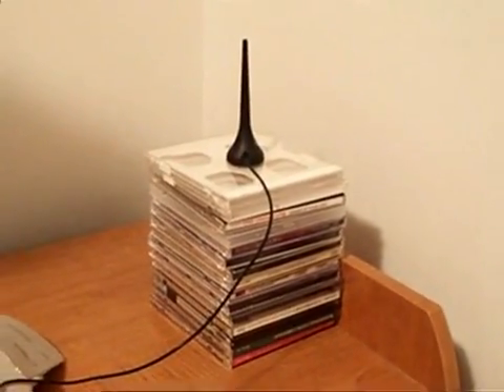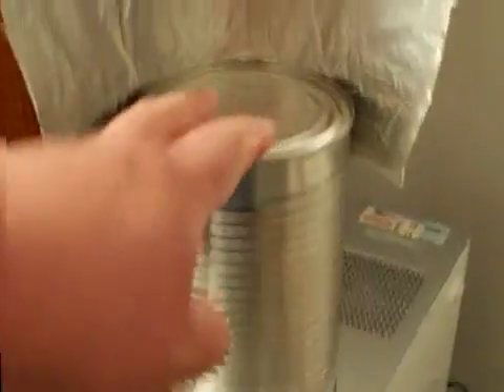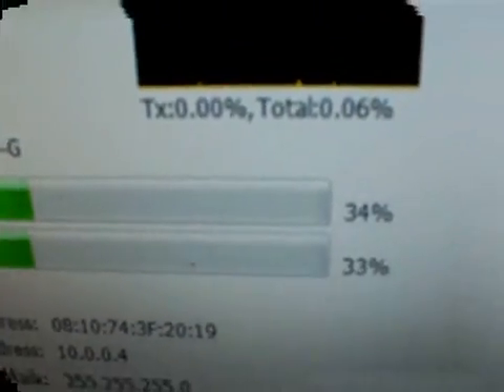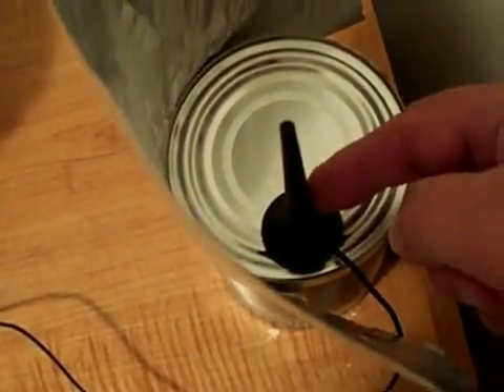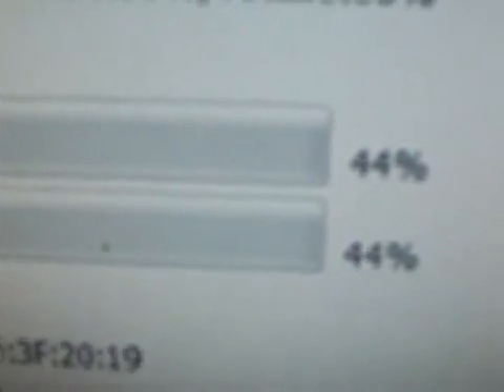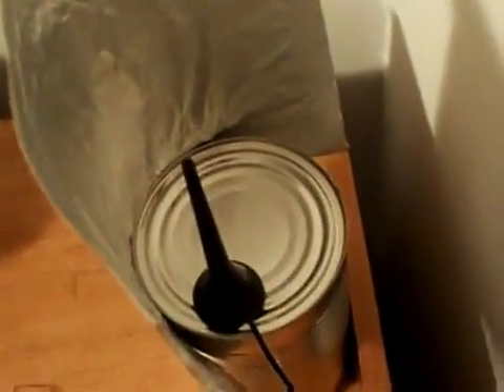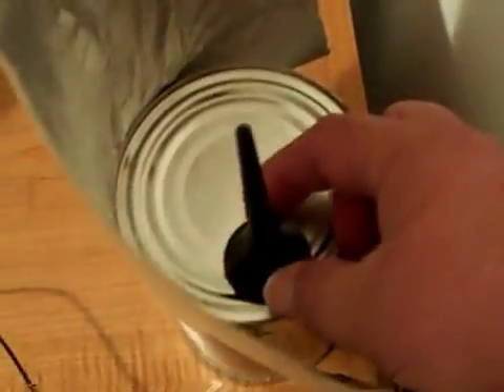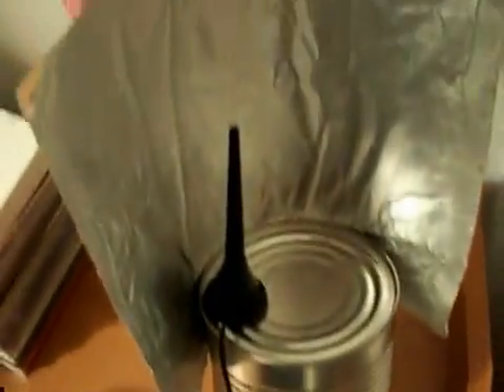e WiFi Antenna Booster - Very Stable and Stays On The Signal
Cantenna
A "cantenna" is also a brand name for a dummy load.

A cantenna.
A cantenna is a directional waveguide antenna for long-range Wi-Fi used to increase the range of (or discover) a wireless network.
Contents [hide]
1 Origin of the name
2 Construction
3 Usage
4 See also
5 External links
6 References
[edit]Origin of the name

Cantenna dummy load suitable up to 30 MHz and up to 1 kW
The term 'Cantenna' originally referred to a product sold by Heathkit Co. in Benton Harbor, MI, USA. It was a 50-ohm resistive load used by radio amateurs.[1] However, in the more casual vernacular of the Do-It-Yourself community, it has functionally become a portmanteau of can (e.g. an empty Pringles can, see below) and antenna, since they're used to broadcast (and receive) signals, and not just terminate them.
[edit]Construction

Although some designs are based on a Pringles potato chip can, in reality this tube is too narrow to be practical.[2], however a cantenna can be made from various cans or tubes of an appropriate diameter.[3] Some designs include a pole mount to elevate the cantenna.[4]
[edit]Usage

While cantennas are useful for extending a wireless local area network (WLAN), the tiny design makes them ideal for mobile applications such as wardriving. The design of the cantenna is so simple that it is often the first antenna WiFi experimenters learn to build. Cantennas can even be used to increase cell phone range,[5] improve reception and decrease noise.
[edit]See also

FON#La_Fontenna, an omnidirectional, cheap and high power antenna to distribute internet access around the world using a series of wireless LAN's
WokFi antenna
WarXing